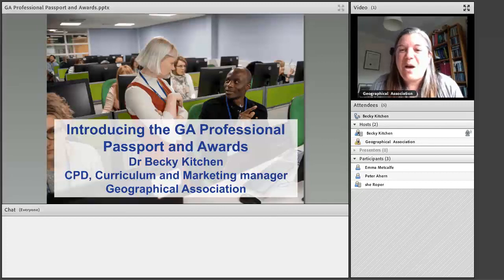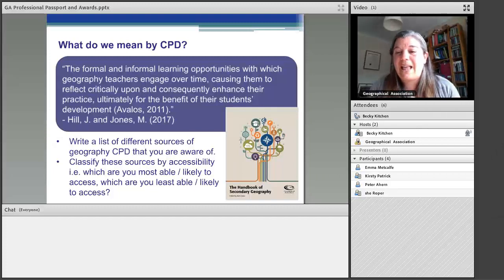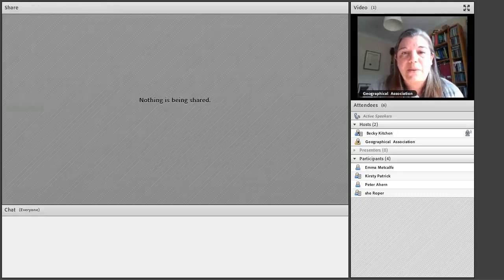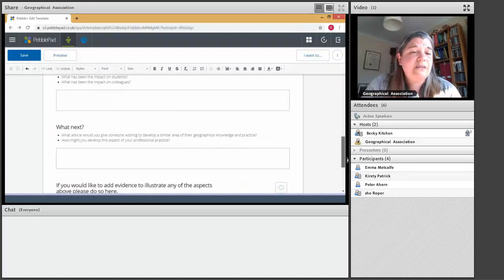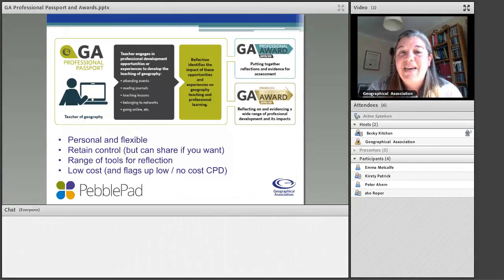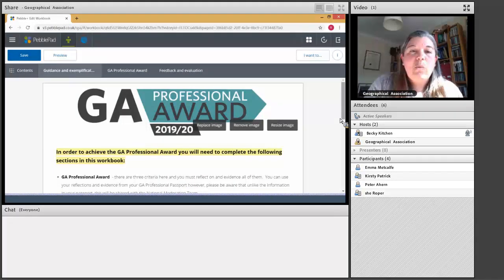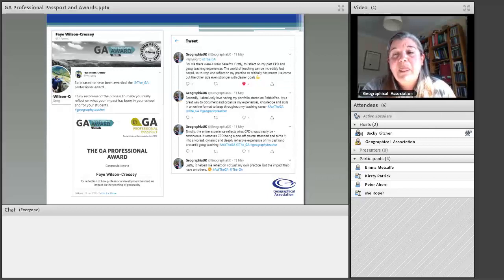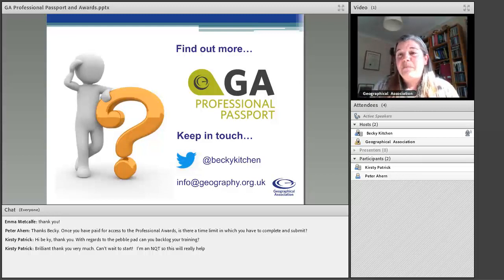Professional Passport Webinar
This recorded webinar takes you through the process of developing your professional portfolio through the GA's passport. Learn more about how to follow your own CPD pathway and present your professional journey.